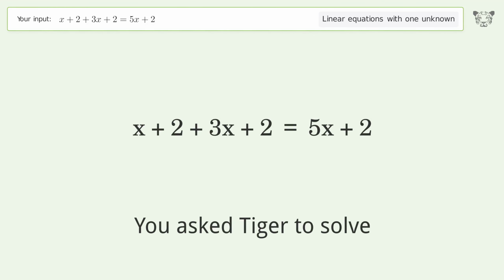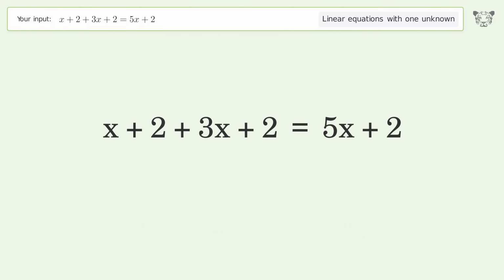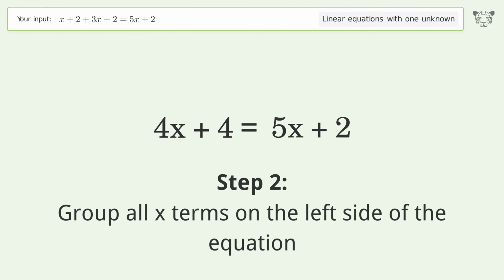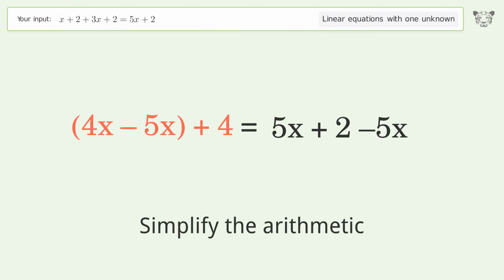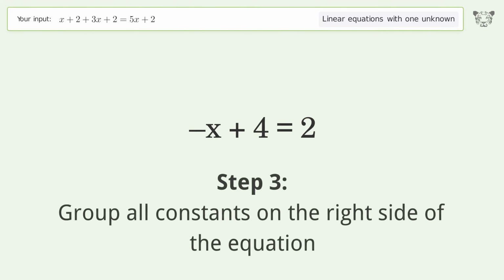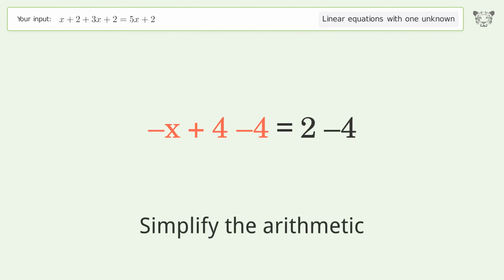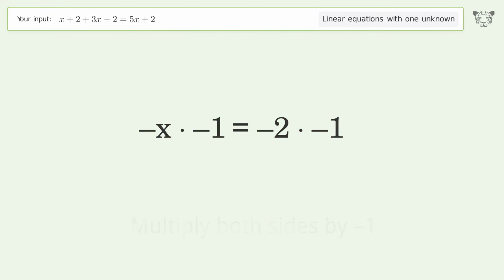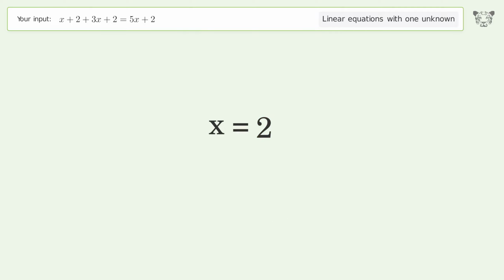Solve x+2+3x+2=5x+2: Linear Equation Video Solution | Tiger Algebra